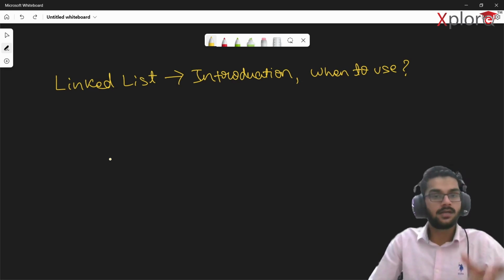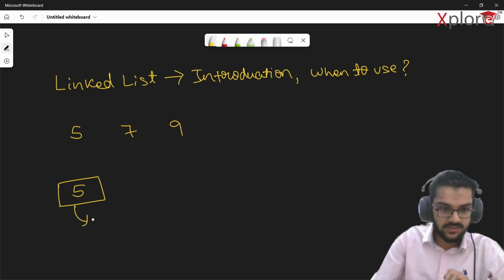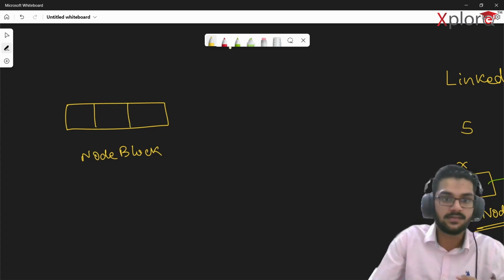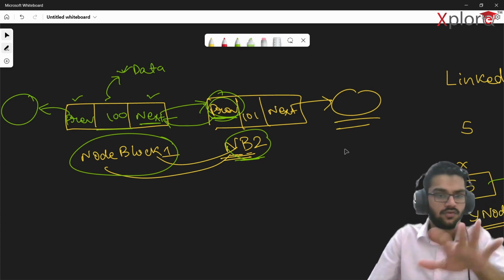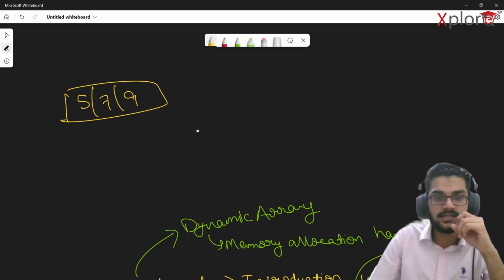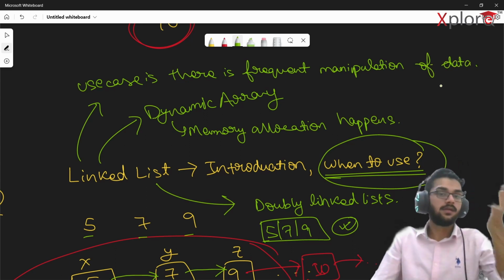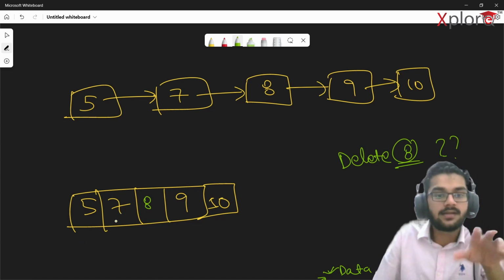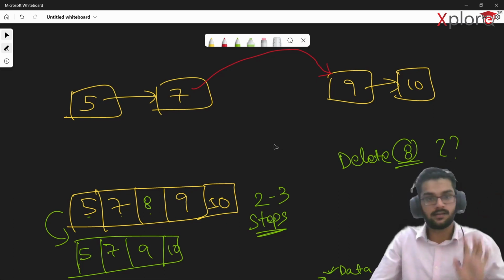LinkedList1 Part - 1 by Vaibhav.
In this video, I have discussed Linked list part -1